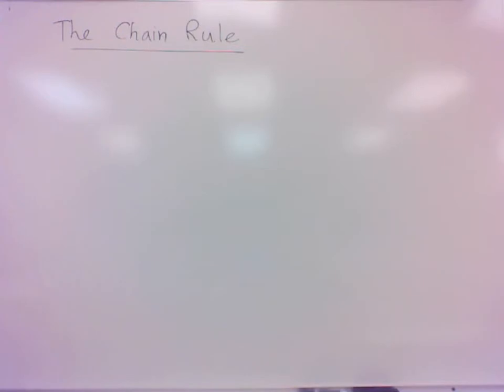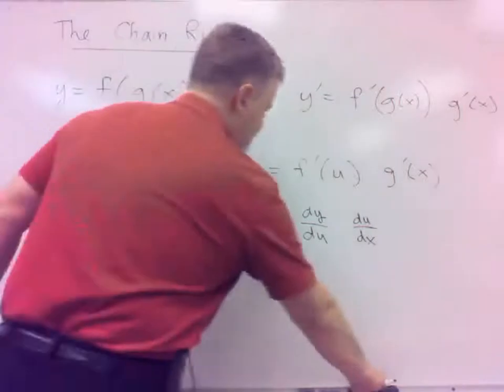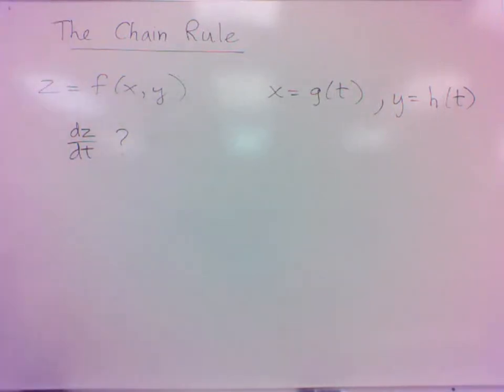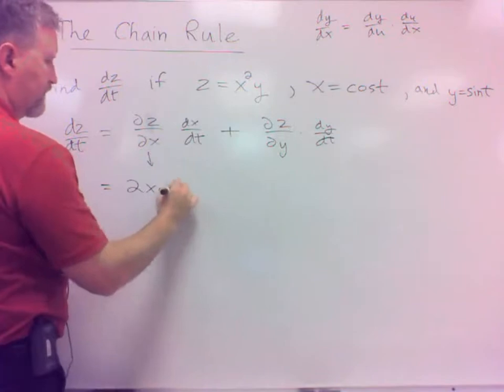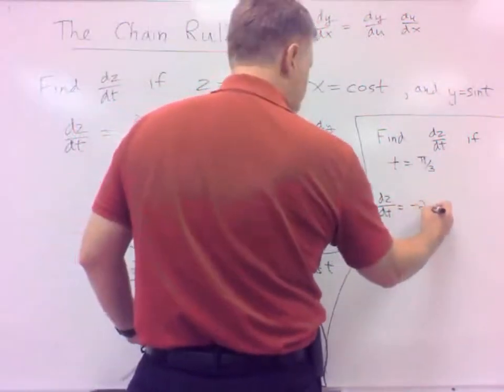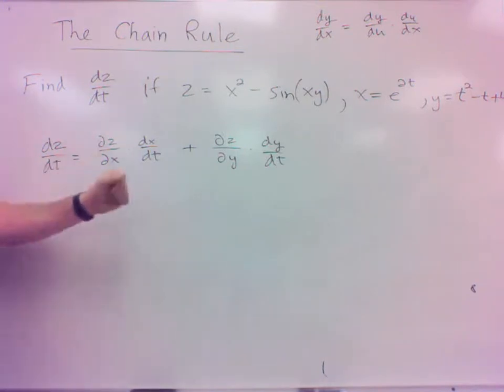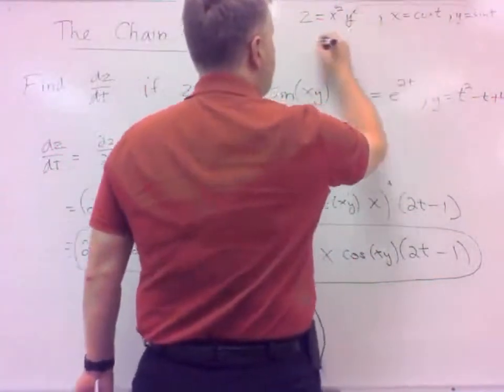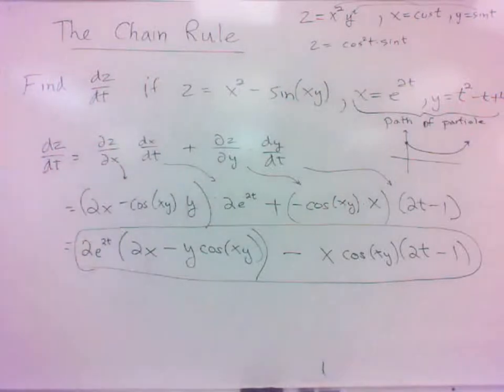292 14.5(a) - The Chain Rule